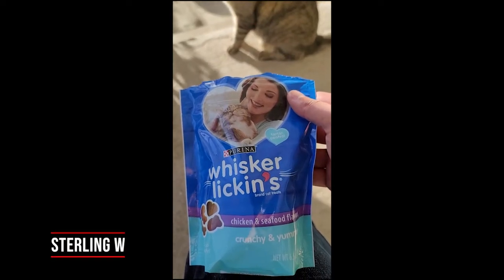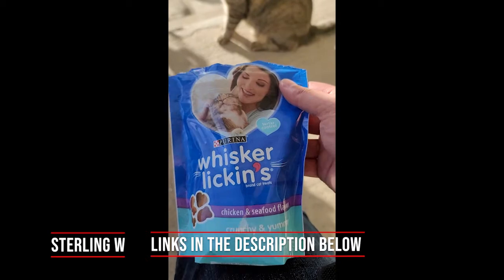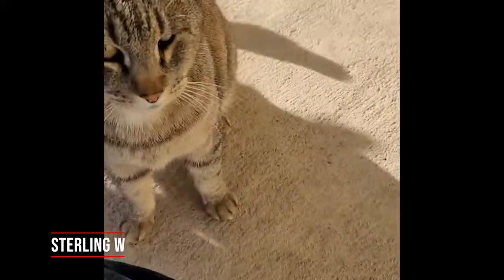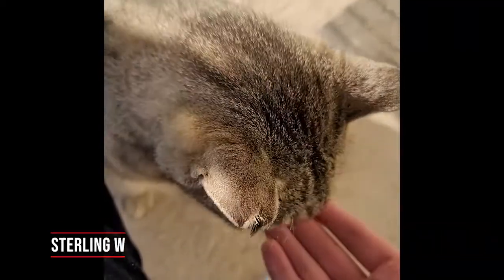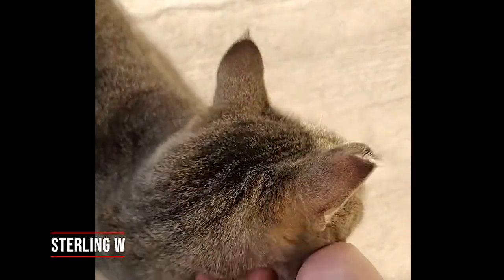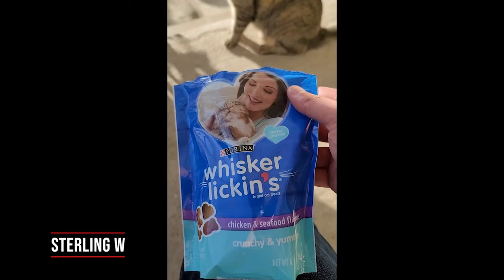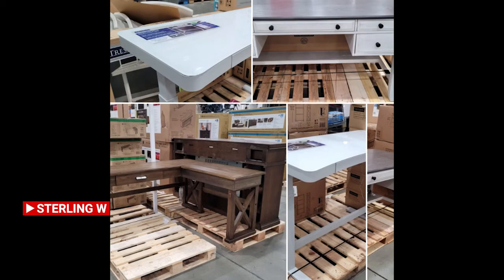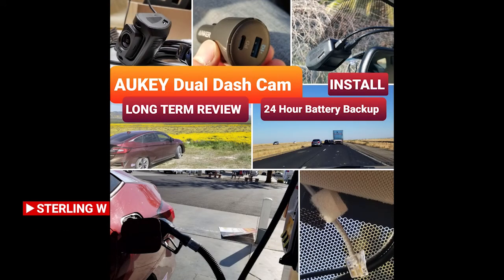REVIEW: Purina Whisker Lickin's Cat Treats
In this video Winky the Cat tries Purina Whisker Lickin's Cat Treats ) I normally buy him Orijen SIX FISH Freeze Dried Cat Treats I bought Winky. my 7+ year old outdoor cat different cat food and treats to increase his body weight for the colder months.

My 7+ year old outdoor cat love trying out new food and treats but gets bored of the flavors.  When my vet told me that my cat needed to gain weight, my cat was initially excited to get new treats, but his excitement quickly waned and started not to eat the cat supplements and became a fussy cat.  So I am trying new treats to get him eating.

I am having Winky try Purina Whisker Lickin's Cat Treats ) cuz it was on sale and it something different for him to taste to keep his appetite up.  He is only allowed to eat 10 crunchy pieces of treats a day. It looks like he likes it even though the treats are crunchy.   I keep a bowl of fresh water by for him to drink to hydrate.

I also mix his vitamins with his wet food in a interesting way.  I bought different flavors of cat calorie booster including TOMLYN Nutri-Cal High Calorie-Nutritional Gel for Cats ) and Nutri-Vet Multi-Vite Multivitamin Paw Gel for Cats ) to increase his body weight to prep for the cold winter months.

Due to factors beyond the control of Sterlingwong, I cannot guarantee against improper use or unauthorized modifications of this information. This information is for entertainment only. Sterlingwong assumes no liability for property damage or injury incurred as a result of any of the information contained in this video. Use this information at your own risk. Sterlingwong recommends safe practices when working on personal property , animals, pets, vehicles, and / or with tools seen or implied in this video. You should always check with your vet to all health matters with your pet and pet care. Due to factors beyond the control of Sterlingwong, no information contained in this video shall create any expressed or implied warranty or guarantee of any particular result. Any injury, damage, or loss that may result from improper use of these tools, equipment, or from the information contained in this video is the sole responsibility of the user and not Sterlingwong.